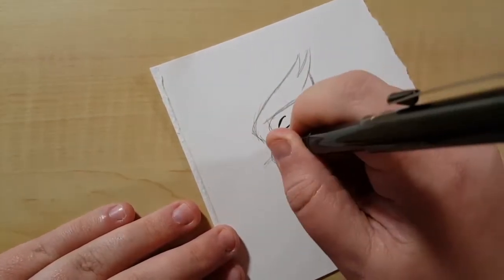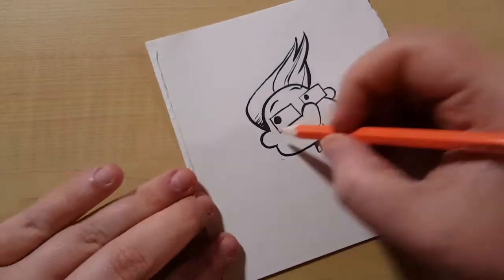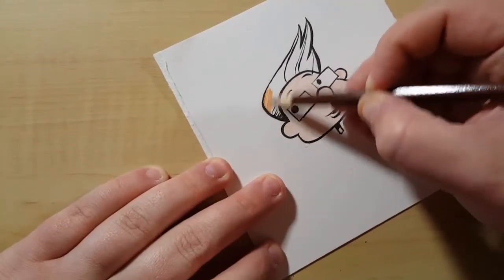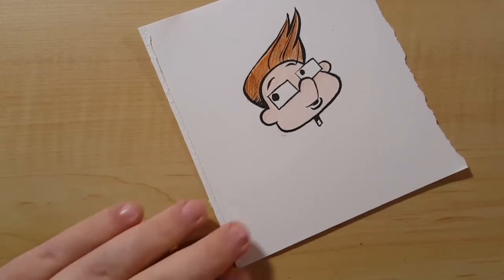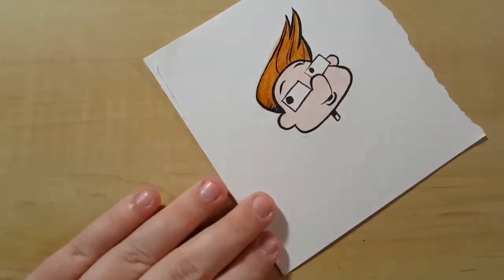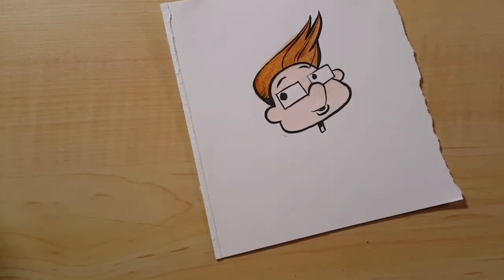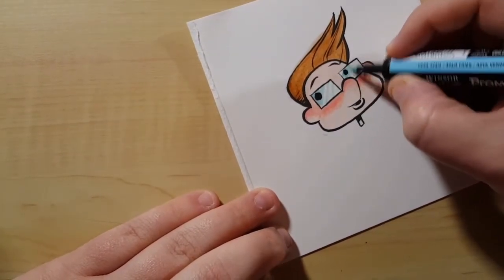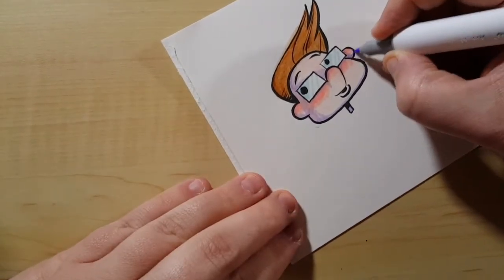100 Days of Making Comics 2018, day 33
Day 33. Kikki's still sick but chugging along.